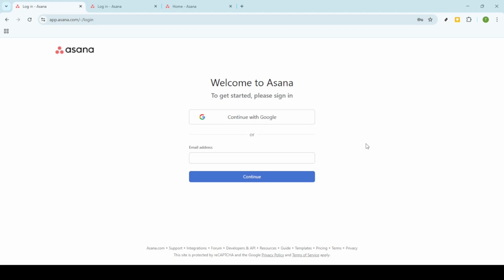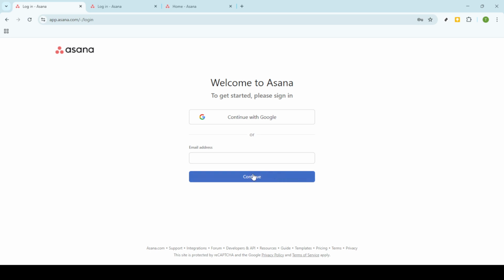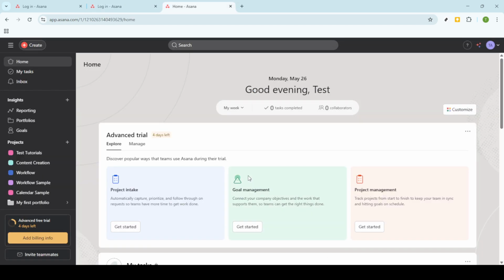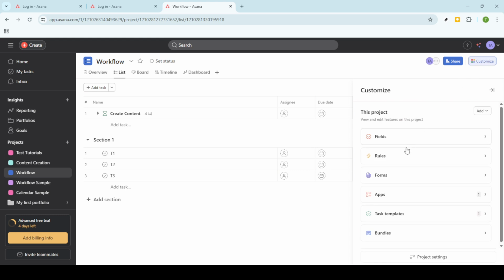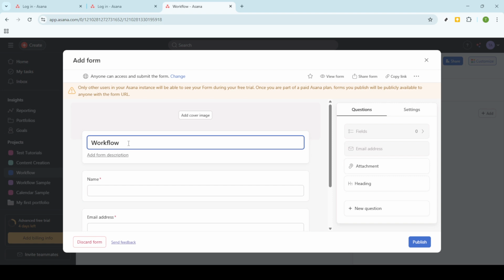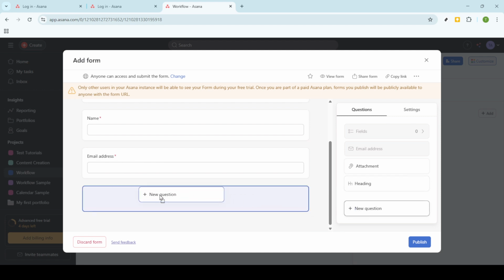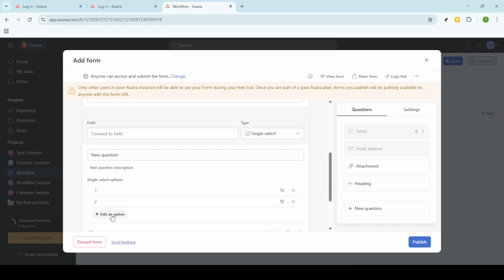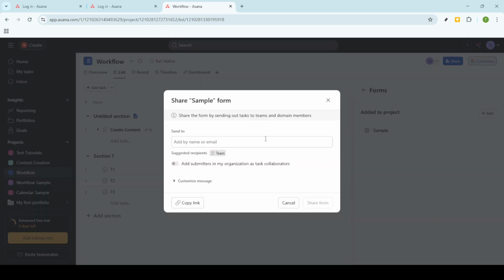How To Make Asana Form [2025 Full Guide]